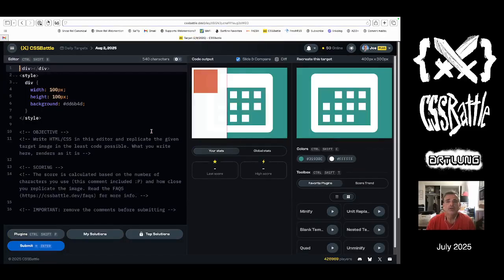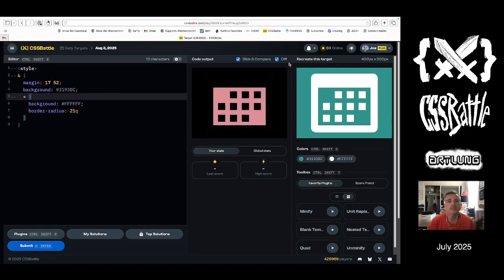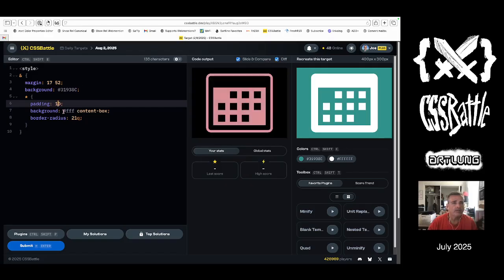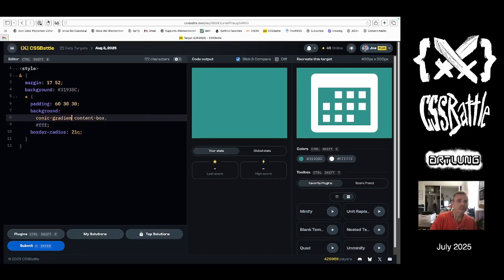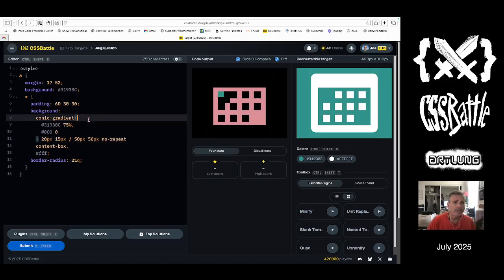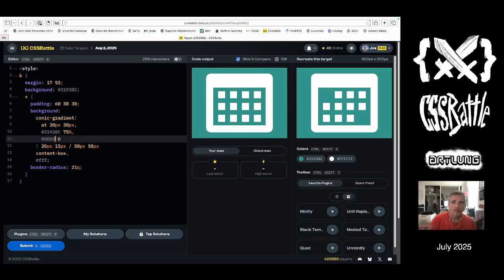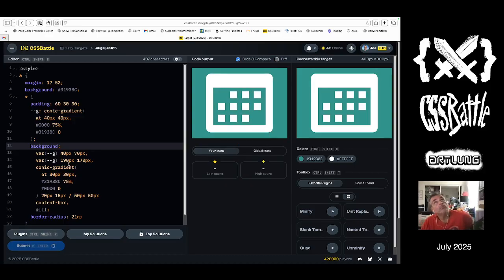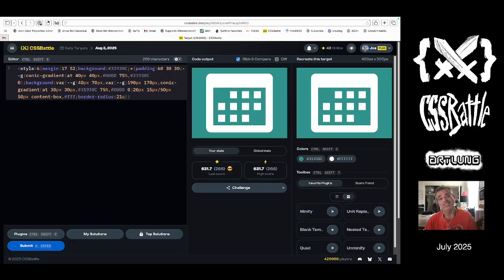CSSBattle for AUGUST 2 (2025)